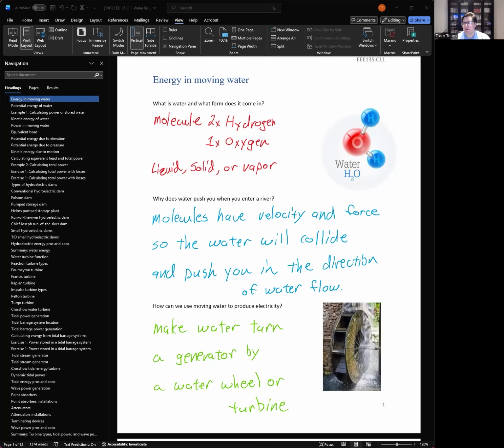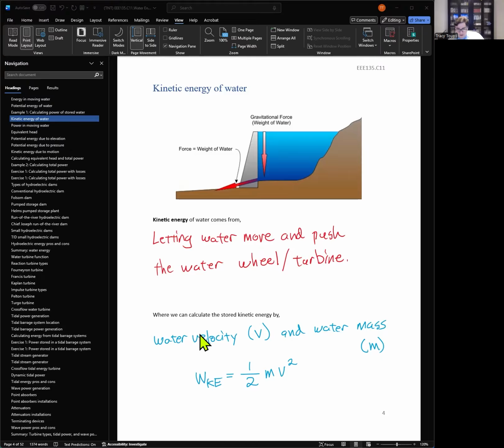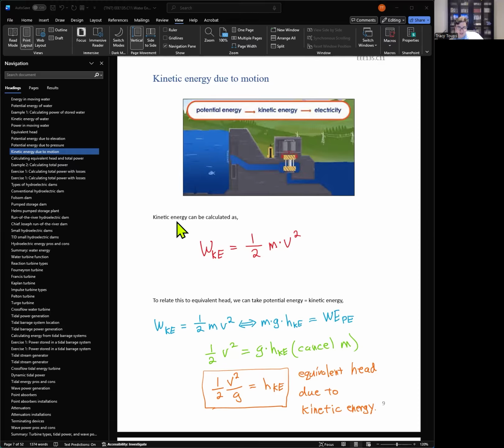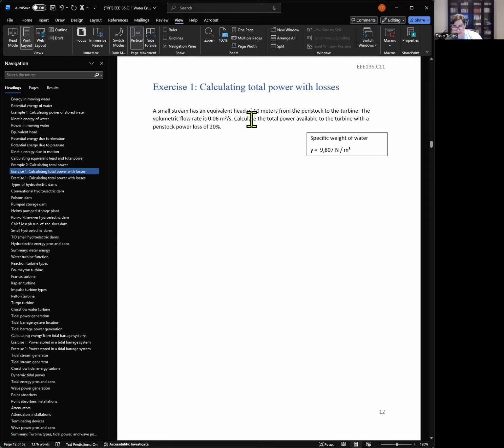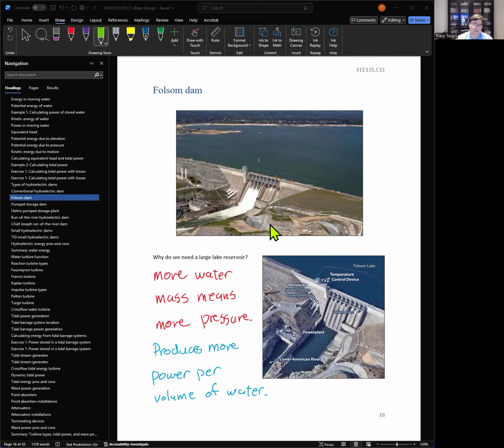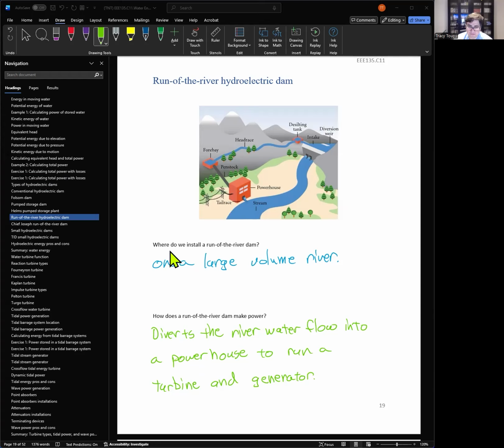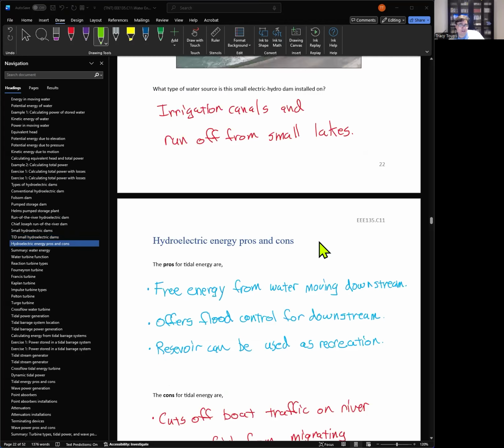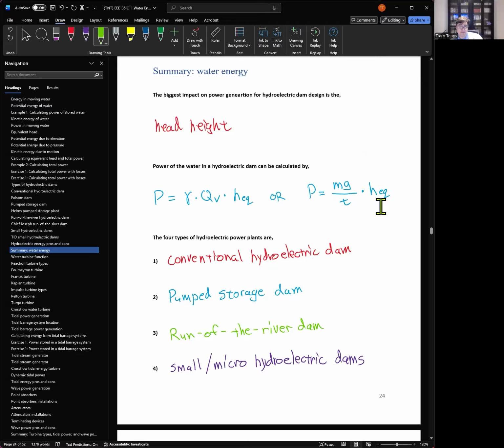EEE 135 C11 - Energy from Water (part 1)